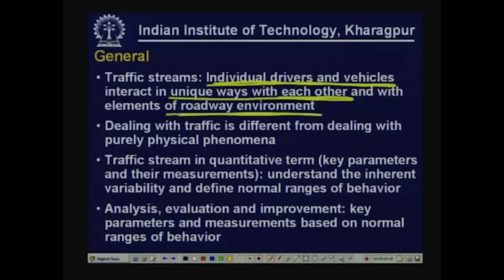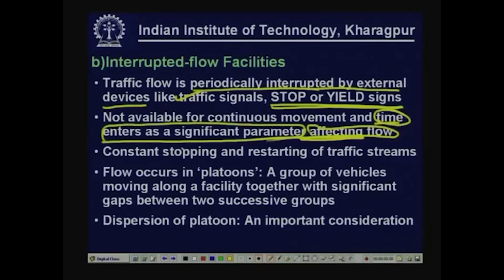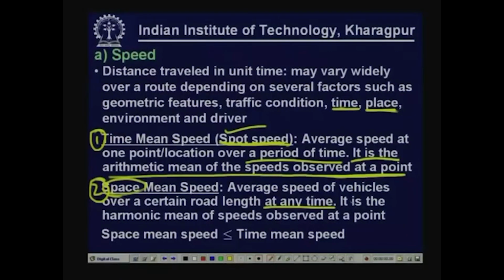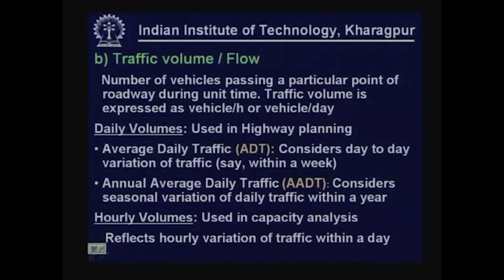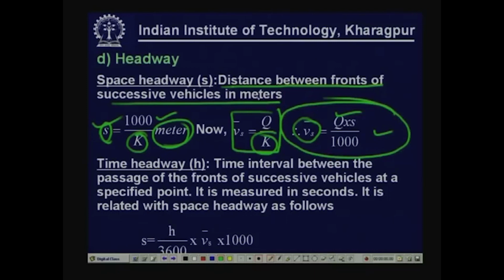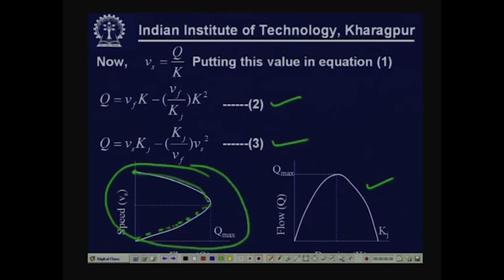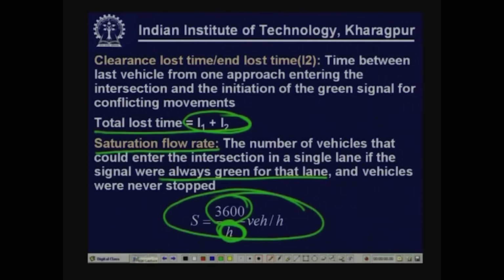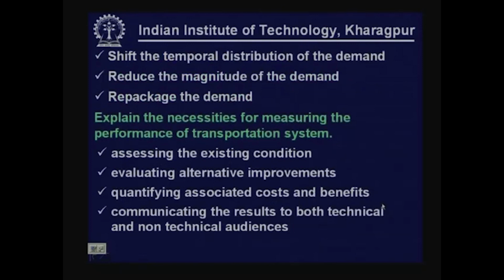Traffic Stream Characteristics